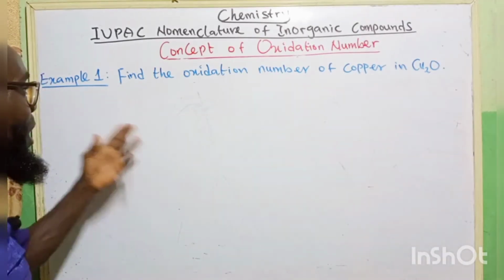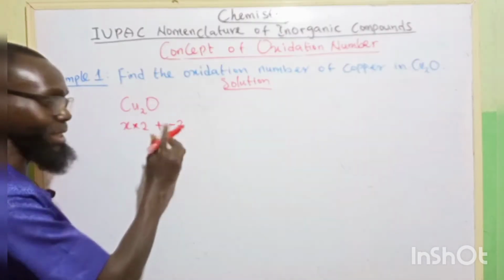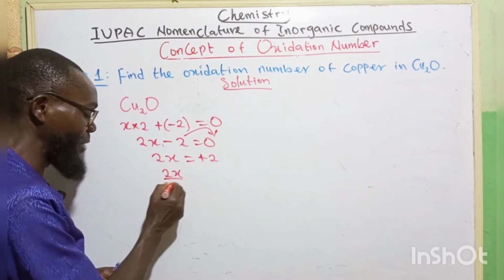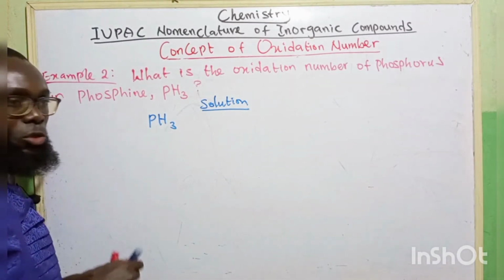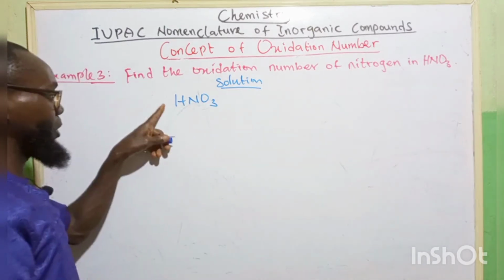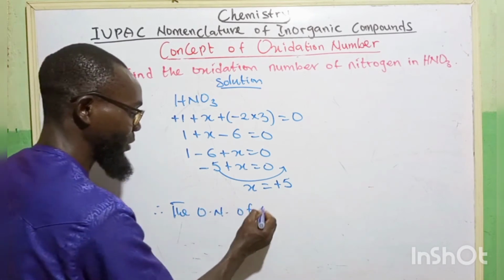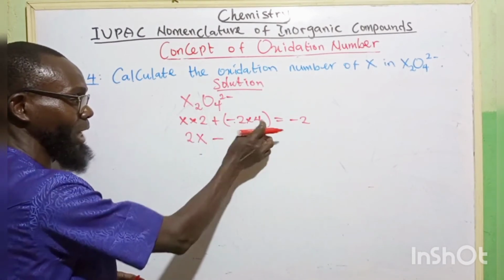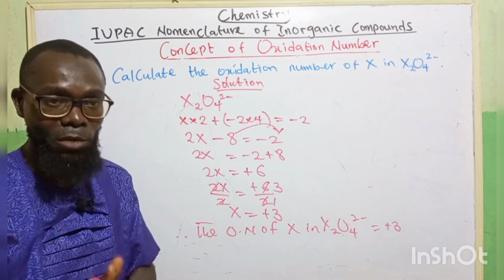IUPAC Nomenclature of Inorganic compounds|Concept of Oxidation Number|Lesson Two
@Alifatic Teaches
IUPAC Nomenclature is one of the rudiments of Chemistry which must be learnt for proper understanding of Chemistry. In this lesson, we shall be learning the following:
I. understand the meaning of IUPAC Nomenclature;
Ii. understand the meaning of oxidation number and oxidation state;
III. list the importance of Oxidation Number;
iv. highlight the rules governing the oxidation number;
v. learners should be able to apply oxidation number in determining the oxidation state of an element.